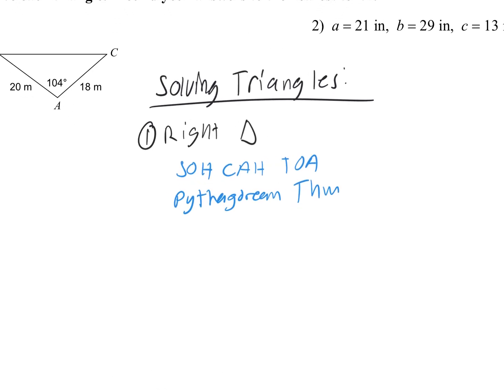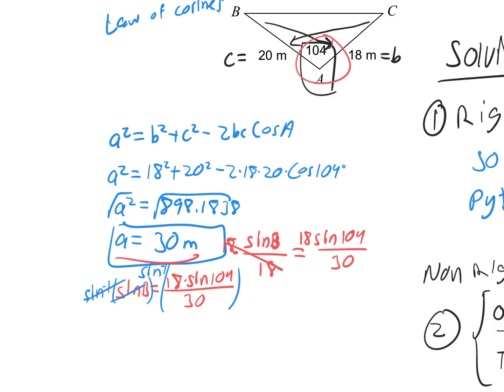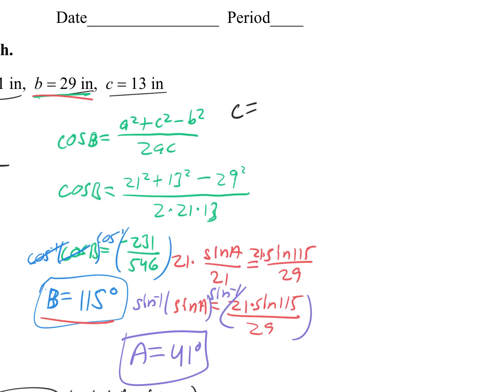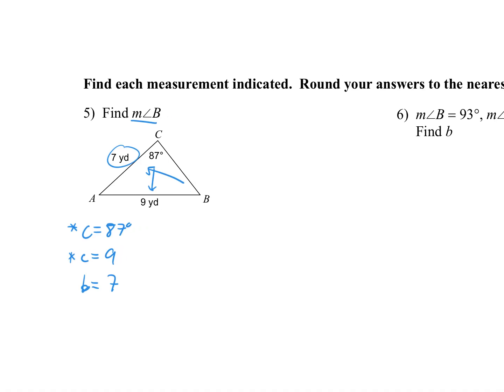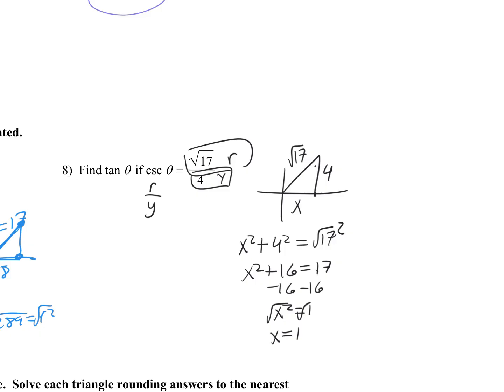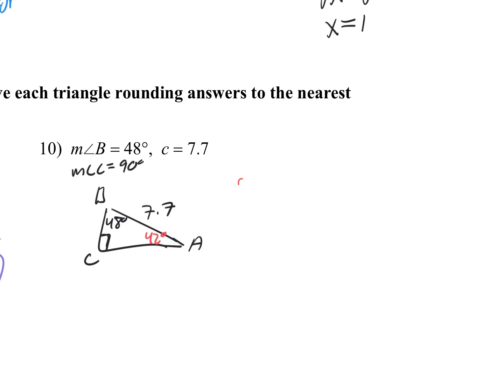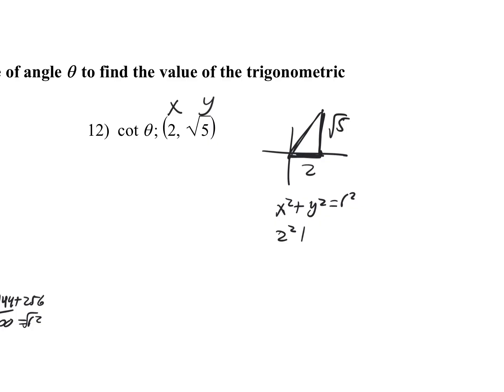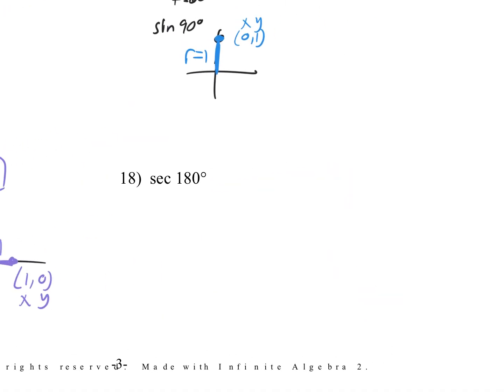Algebra II - Q4 Test #2 Review - 6.2bc, 6.3, 8.1, 8.2